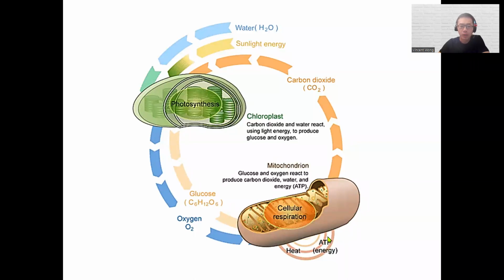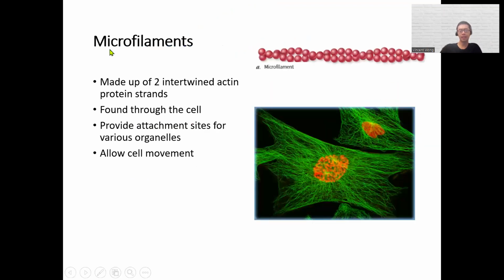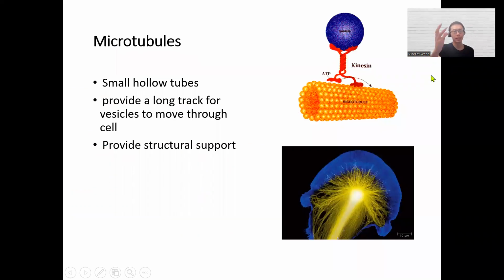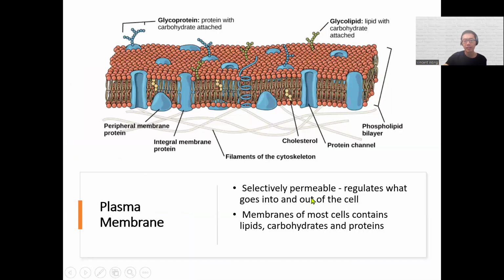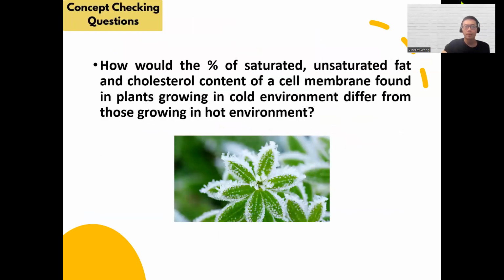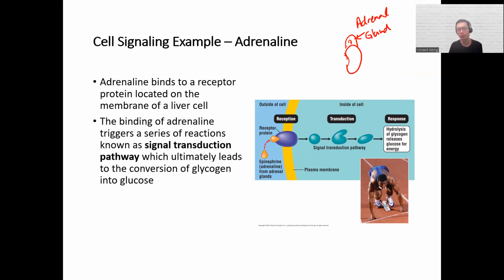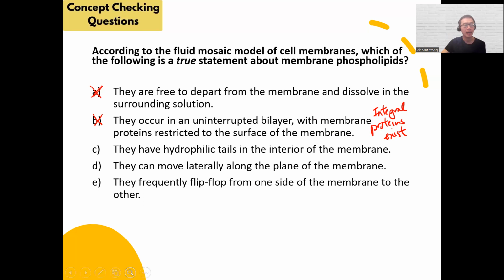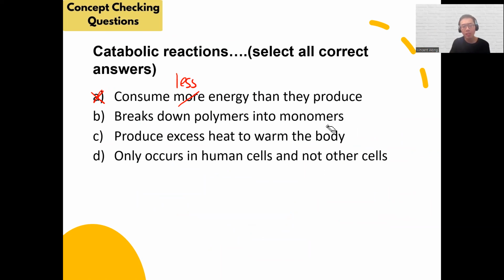Lecture 3 and 4 May 29 2023